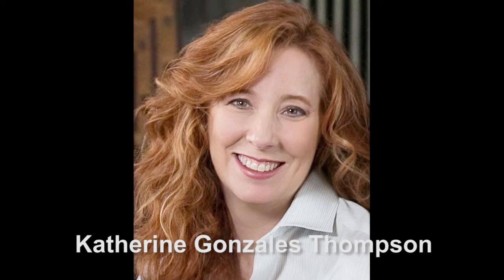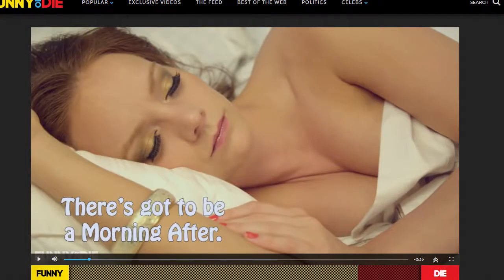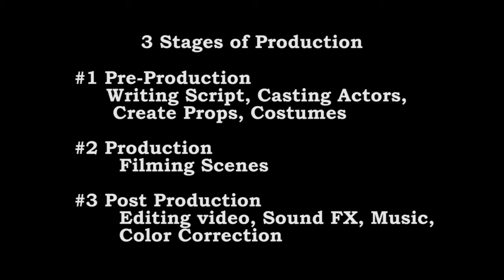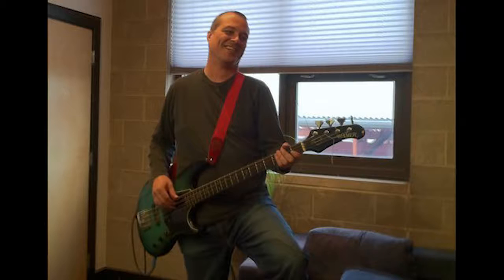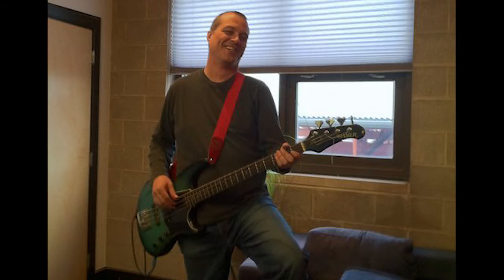Chronicles of Samantha Derringer - Meet Katherine Gonzales Thompson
In this video Bob talks about the status of The Chronicles of Samantha Derringer, Katherine Gonzales Thompson and the stages of production in a film.